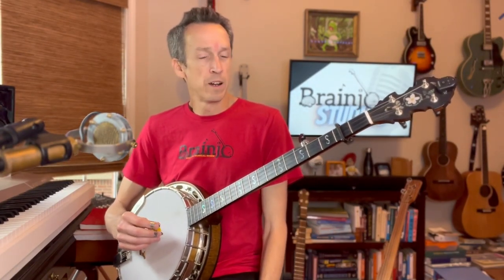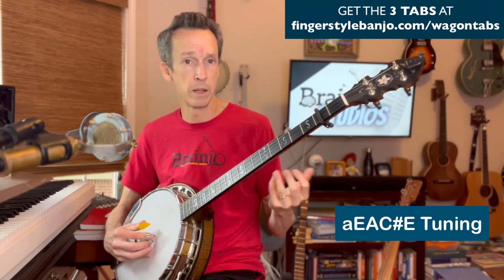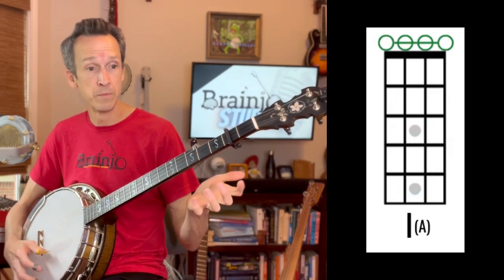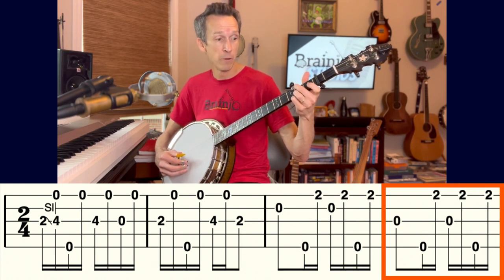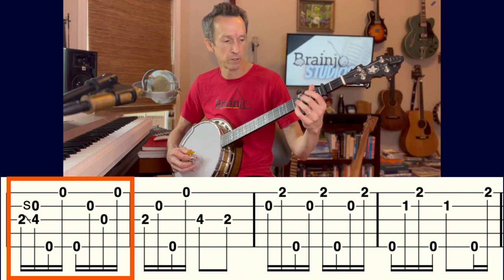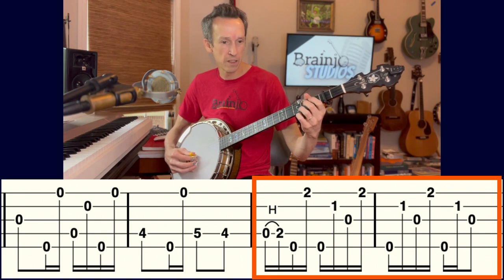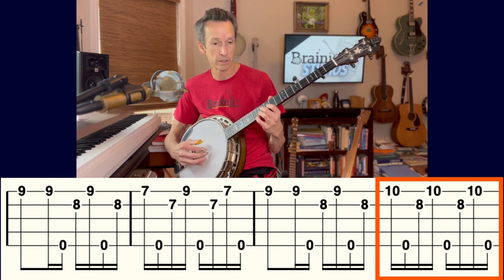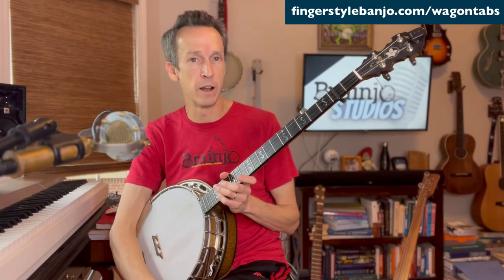How to Play "Wagon Wheel" on Banjo (2 and 3 finger versions)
To LEARN TO PLAY FINGERSTYLE BANJO in any style (bluegrass/scruggs, old time 2 finger, 3 finger..) the Brainjo way, check out

Contents:
0:00 - Intro
1:51 - Tuning
2:50 - Chord Progression
5:10 - Thumb Lead Solo
8:10 - 3 finger solo 1
11:06 - 3 finger solo 2

More banjo songs and learning resources are on their way.